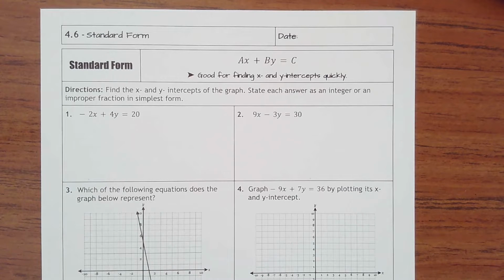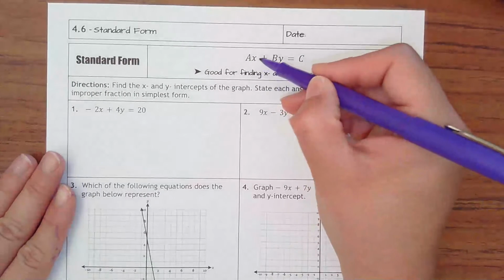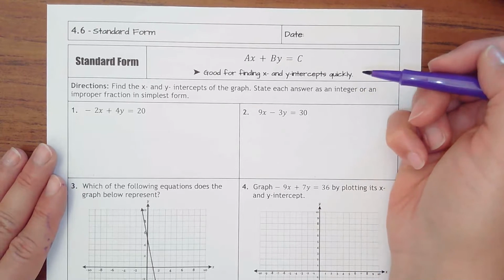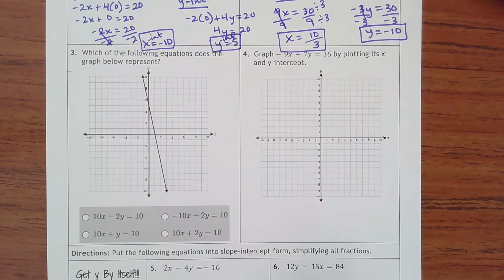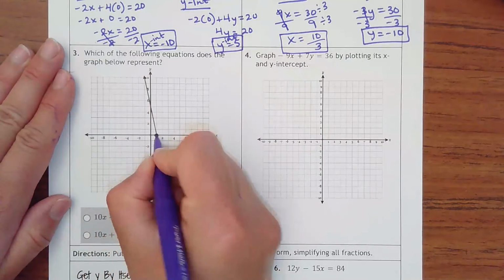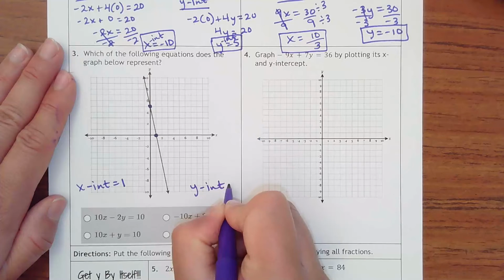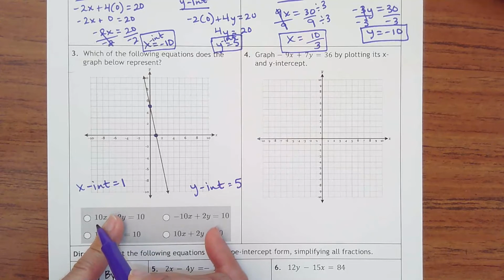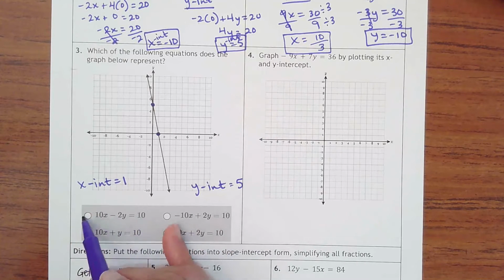4.6- Standard Form